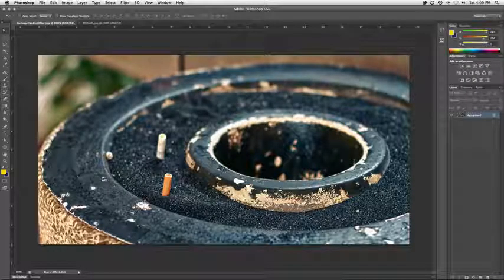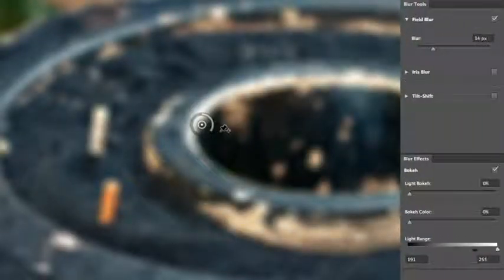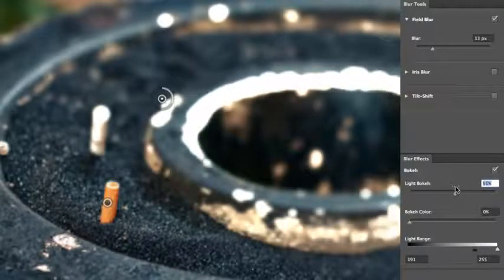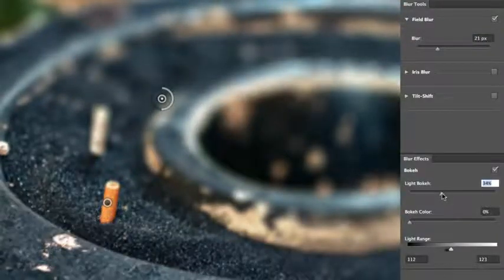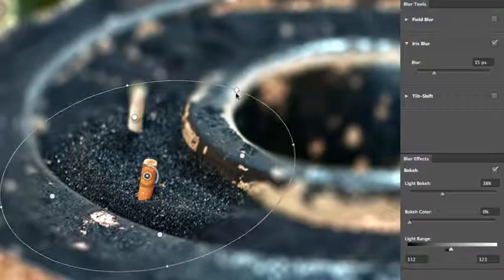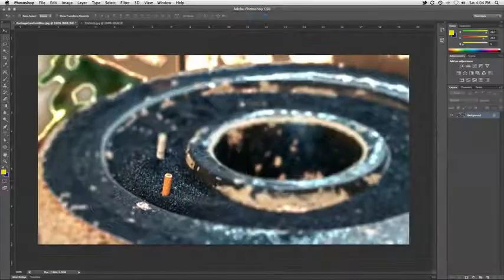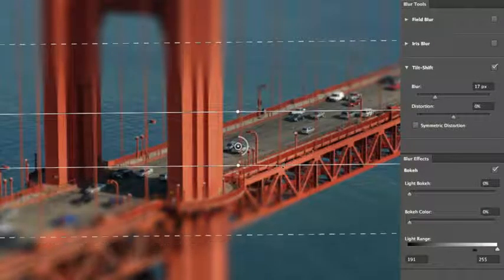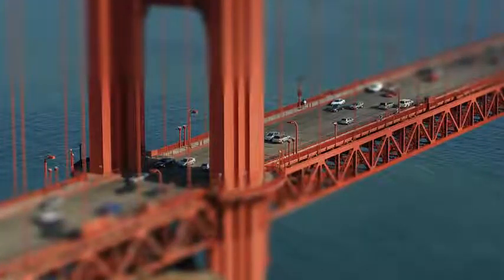Photoshop CS6 Beta Blur Gallery